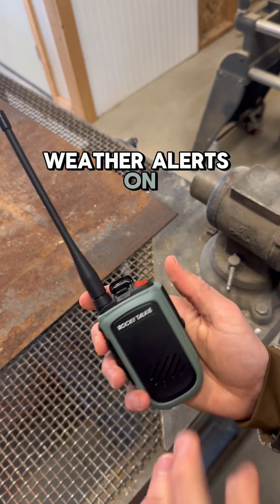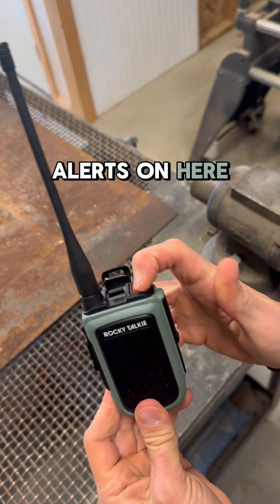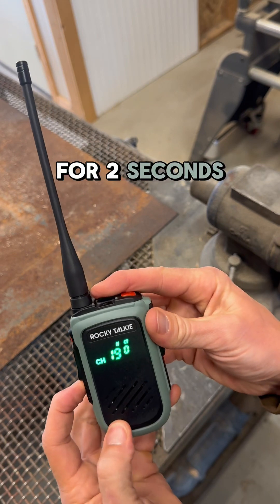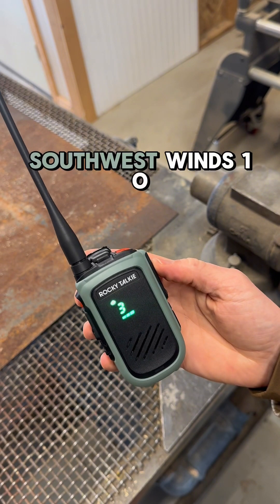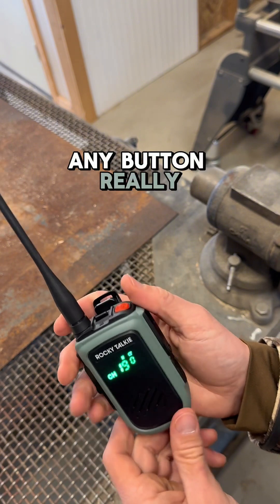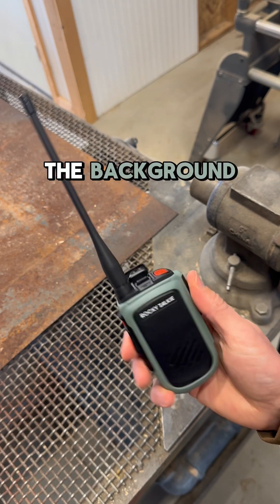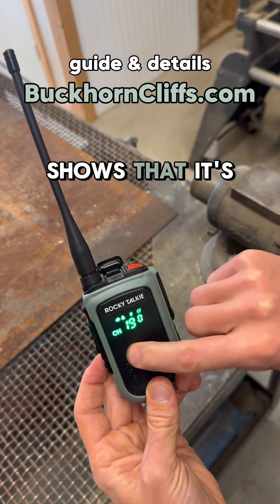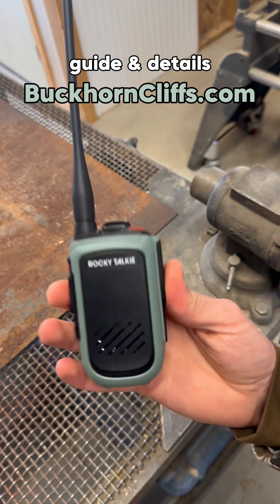How to Get Weather Alerts on Your Rocky Talkie 5W GMRS Radio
Turn on your radio and unlock it.

Press and hold the Volume Up (+) button for 2 seconds.

Your radio will scan for NOAA weather channels and stop on the strongest signal.

To enable emergency alerts, turn off the radio, then hold Volume Up (+) while powering on.

If an alert is issued, your radio will automatically switch to the NOAA channel.

Stay ahead of the weather—be prepared for everything.